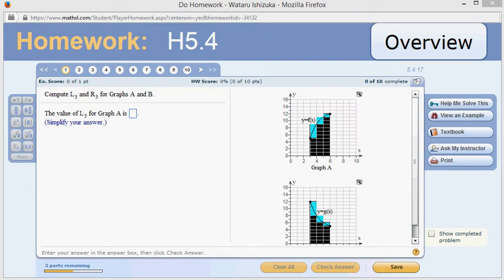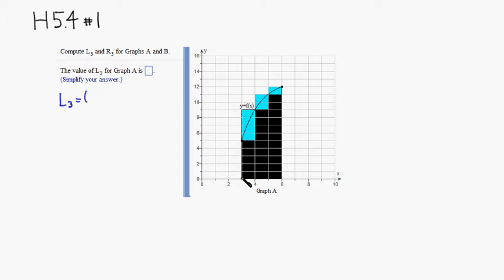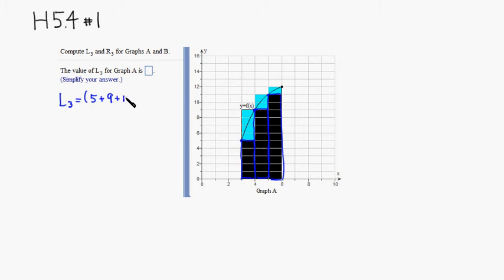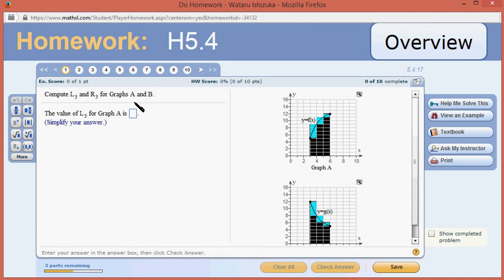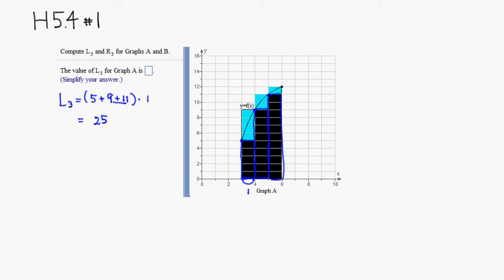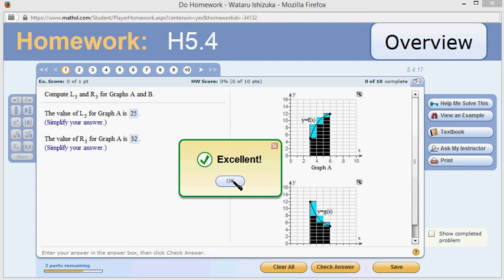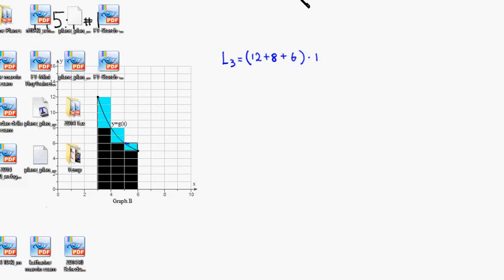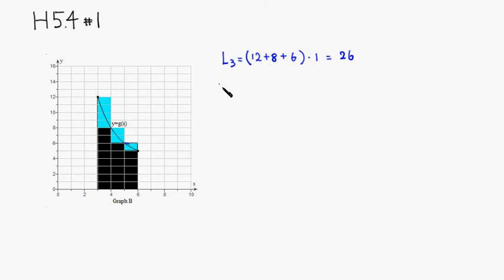MTH 108 H5.4 #1 (Spring 2015)